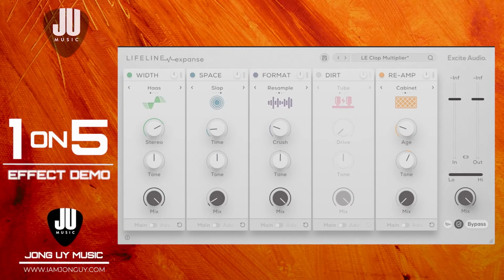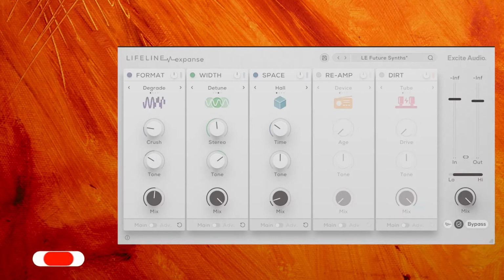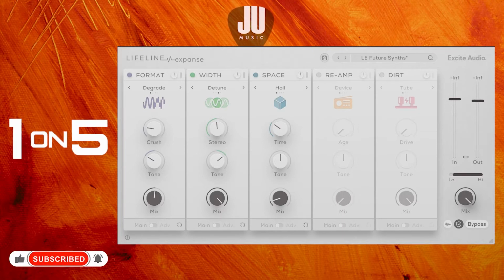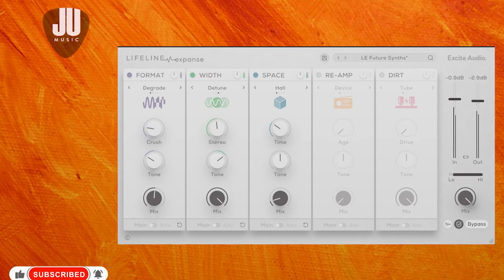Lifeline Expanse by Excite Audio | 1 on 5 Effect Demo Review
Another Unique multi effect plugin, giving a unique character to your instrument.

Rage and Serenity – Cinematic Soundtrack Album

Your Support will certainly provide growth and more opportunities for this channel and continue create and share more inspiring music.